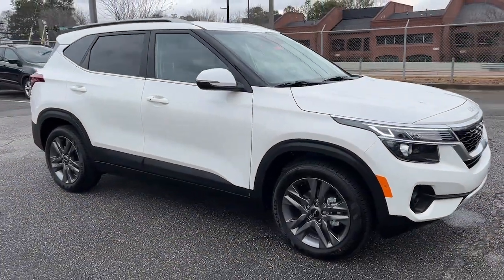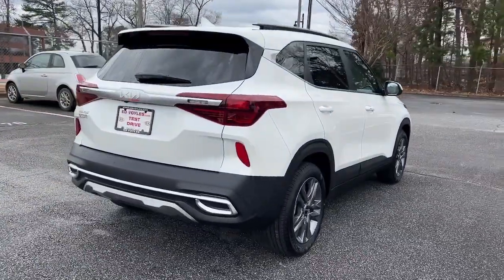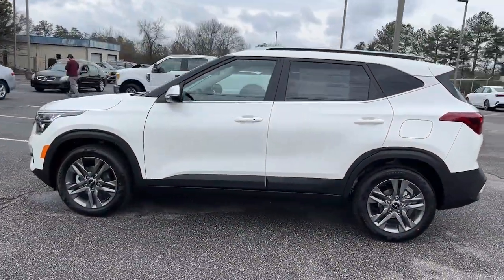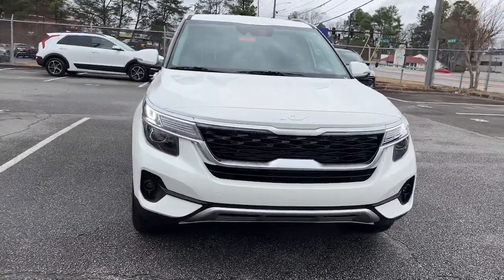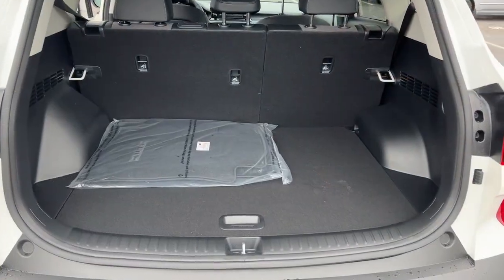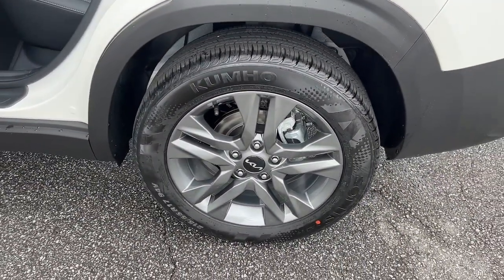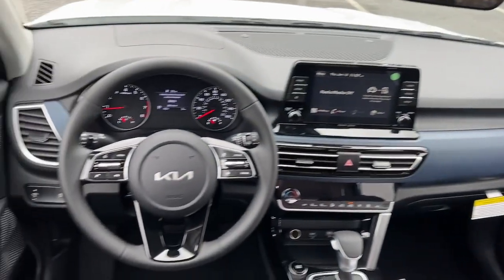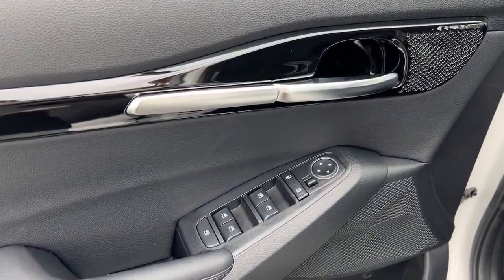2023 Kia Seltos Smyrna, Marrietta, Atlanta, Alpharetta, Kennesaw, GA 290317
Snow White Pearl New 2023 Kia Seltos S available in Smyrna, Georgia at Ed Voyles Hyundai Kia. Servicing the Marrietta, Atlanta, Alpharetta, Kennesaw, GA area.

2023 Kia Seltos SEd Voyles KIA offers a varied and accommodating selection of new Kia models, including the much-loved Kia Forte, Optima, Cadenza, K900, Sorento, Soul and Sportage. Each of these vehicles comes with a 5 yr/60,000 mile limited comprehensive and 10 yr/100,000 mile Powertrain Warranty. * All available rebates are applied to the advertised pricing. Advertised pricing is on in-stock units only and includes all applicable dealer discounts, manufacturer discounts, and incentives. Prices exclude tax, tag, title, and electronic filing fees. A copy of the advertisement must be presented at time of purchase to receive any special or advertised price. Prior sales are excluded. Cannot be combined with website offers. We attempt to update this inventory regularly; however, there can be a lag between the sale of a vehicle and the updating of inventory. * The efficiencies of eCommerce permit us to offer eCommerce consumers pricing benefits. Therefore, prices on this website are available only to consumers who initiate their transactions via email or the contact mechanism of this website. * While every reasonable effort is made to ensure the accuracy of this information, we are not responsible for any errors or omissions contained on the pages of this website.